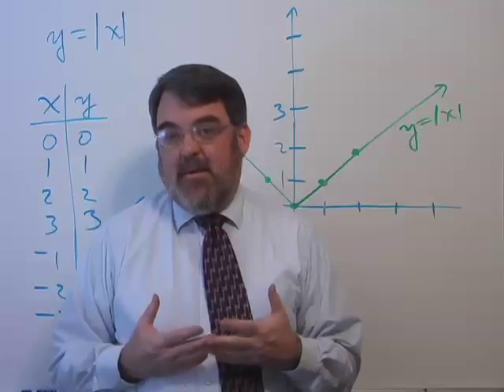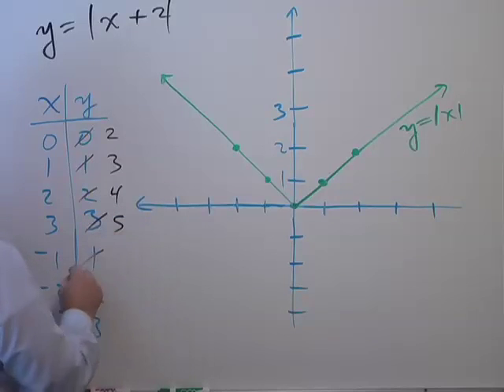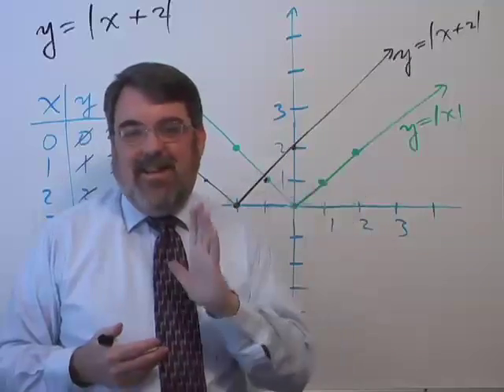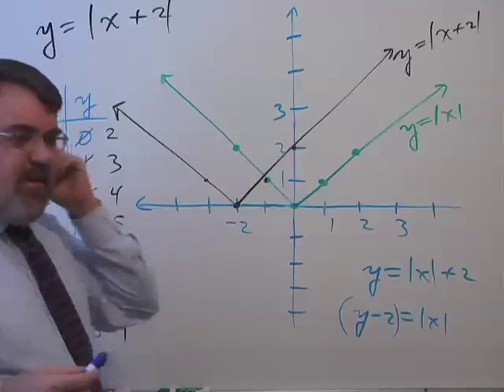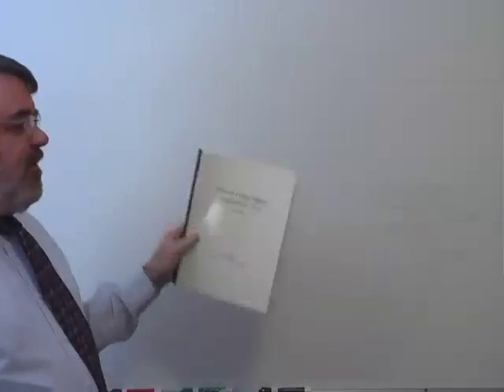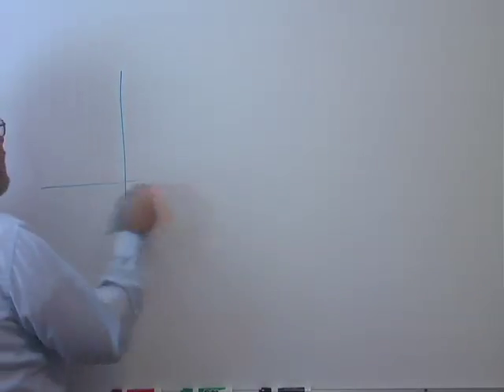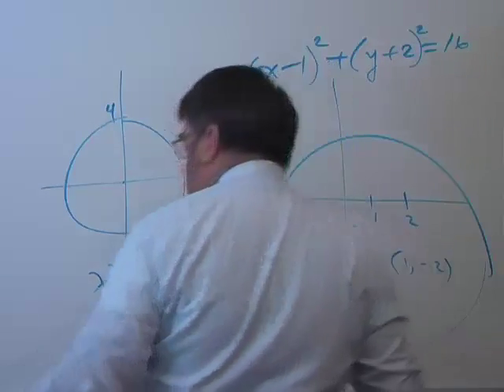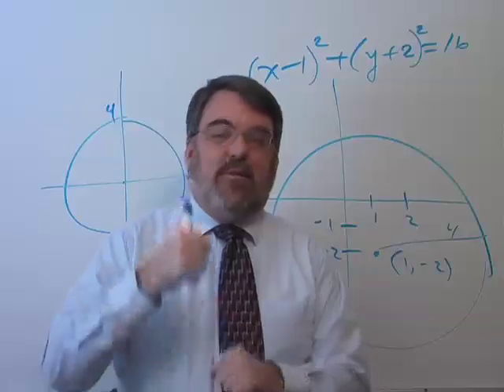Section 3.5, Topic 1, Part Two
This is part two of four.